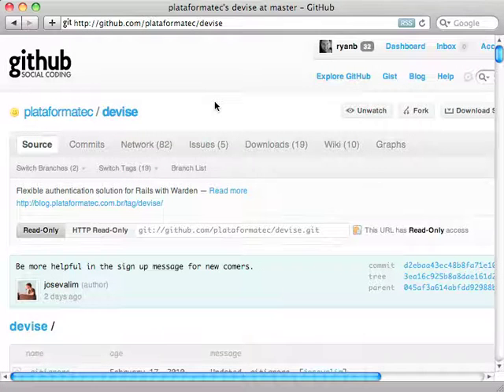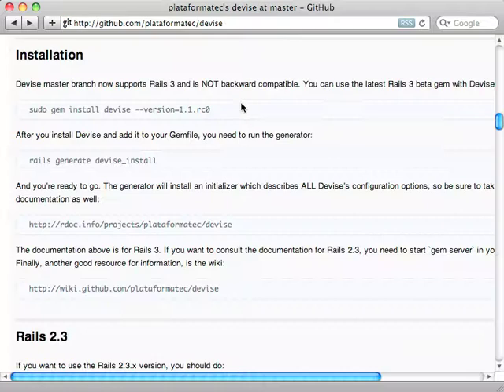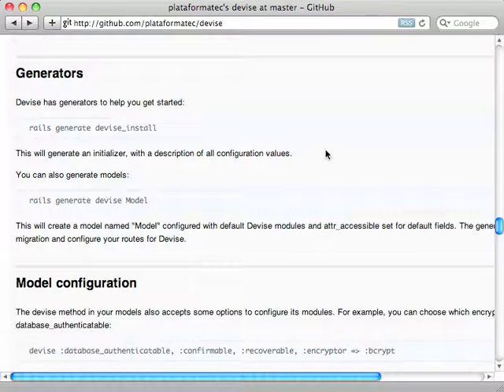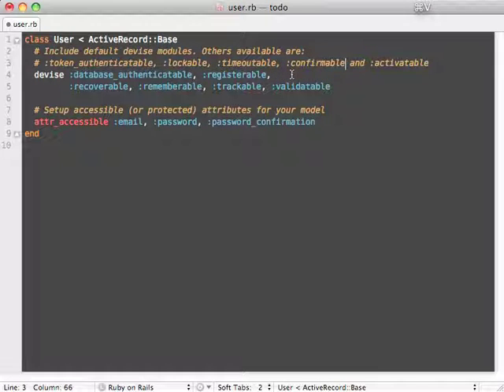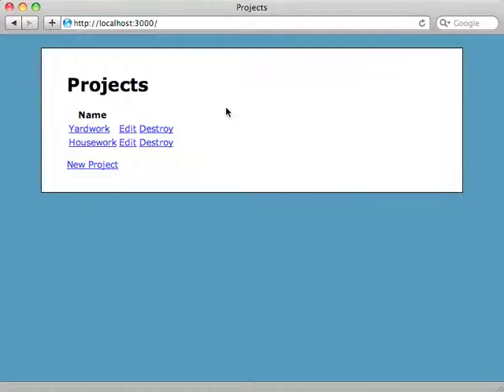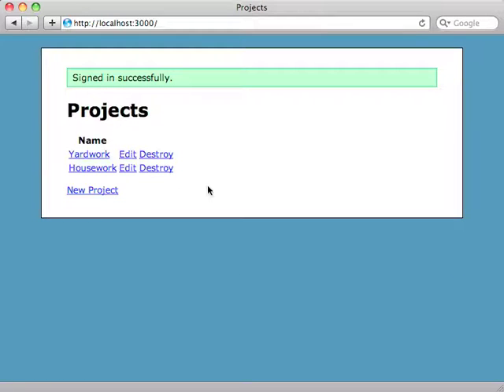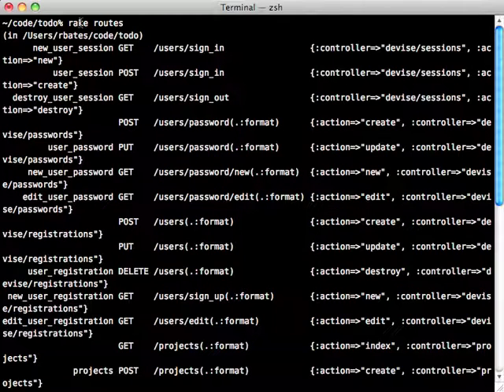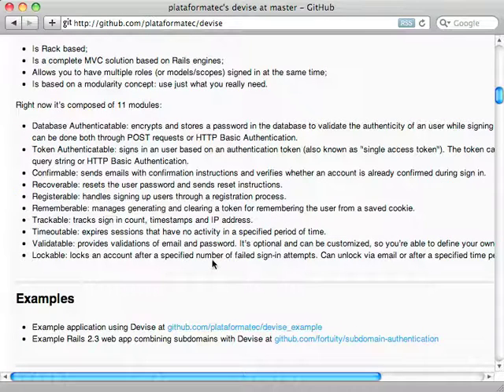209_introducing_devise.mov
introducing devise gem  in Ruby on Rails